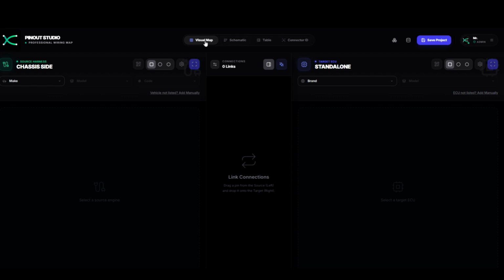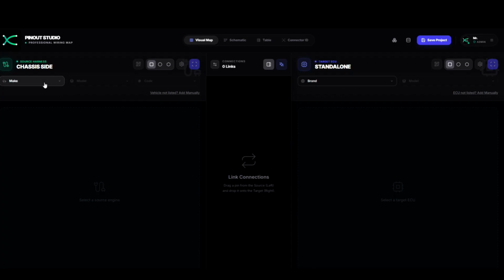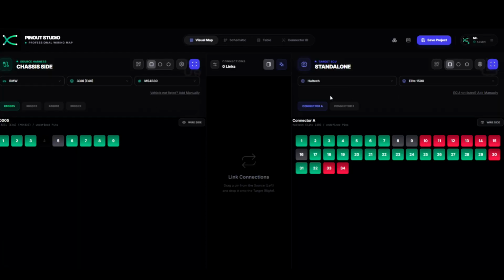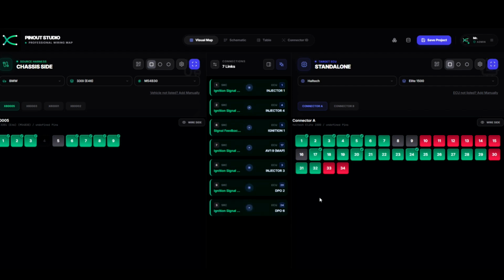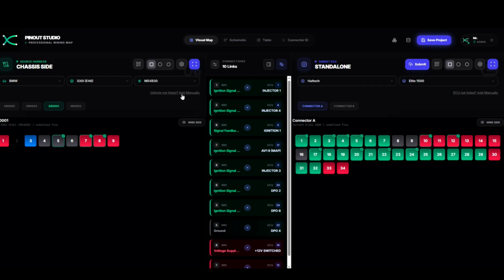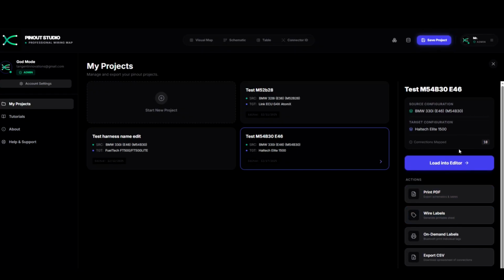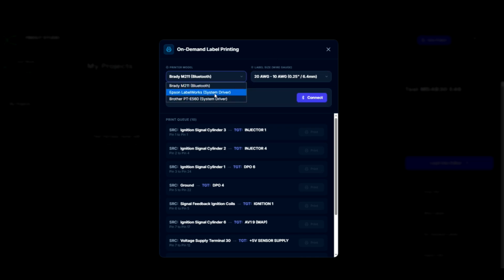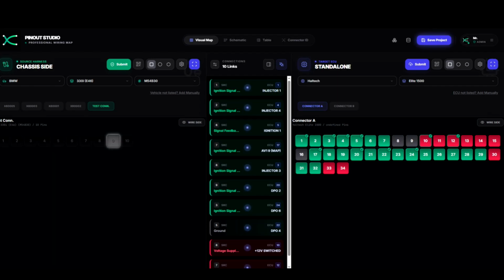Pinout Studio Overview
Welcome to Pinout Studio! In this video, we provide a quick rundown of the core features currently available on our platform.
This is just the beginning—we’ll be releasing a series of in-depth tutorials to help you master the application and explore all its capabilities.